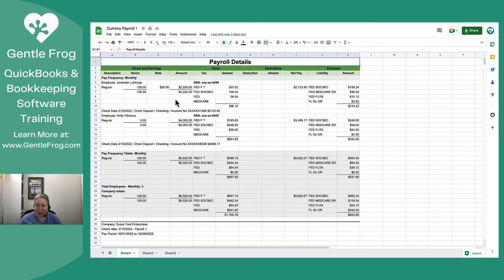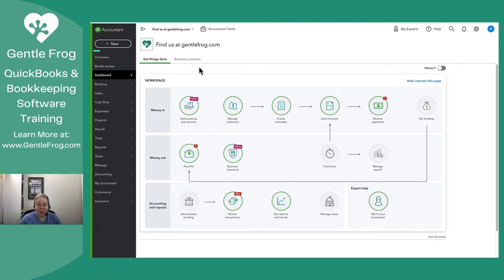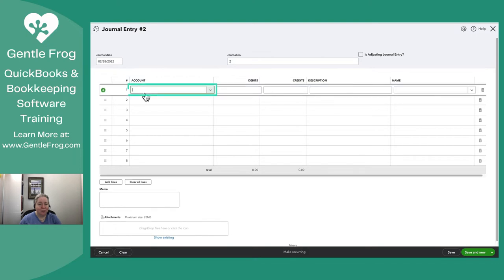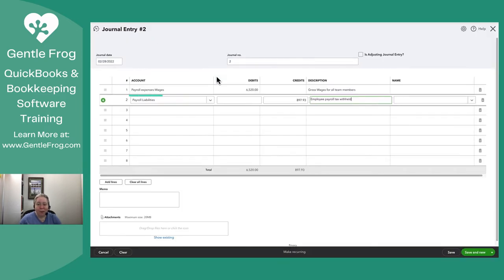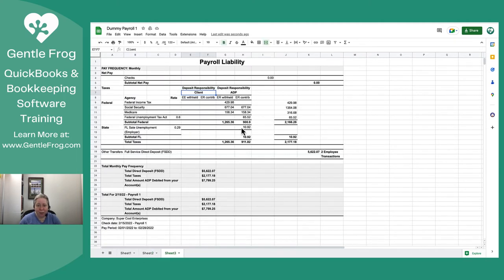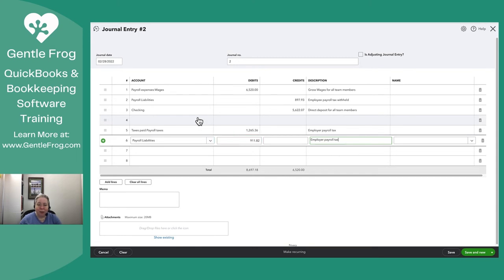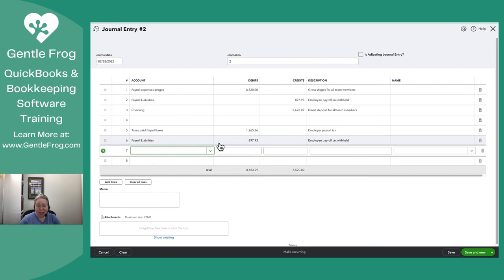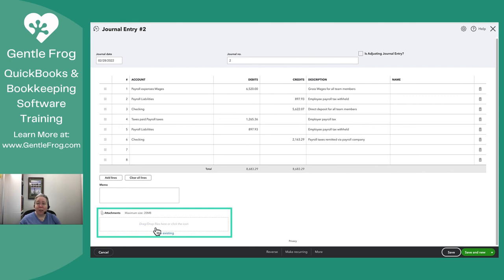Recording Payroll from ADP into QuickBooks Online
In this video, I'll show you how to manually enter Payroll data from ADP into QuickBooks Online.

There are several different ways you can do this, I'll be showing you the method I prefer to use.

Timestamps
00:00 - Intro
00:55 - Example Payroll Summary
01:29 - Payroll Liabilities
01:54 - Payroll Liability broken out
02:53 - Making a journal entry
03:55 - Entering gross wages
04:52 - Entering payroll liabilities
06:44 - Recording direct deposit
08:18 - Payroll taxes
08:46 - Entering employer payroll taxes
09:50 - Entering employee payroll taxes
12:08 - Overview of the journal entry
12:56 - Recording remitted taxes
13:26 - Payroll company fee
13:39 - Attach payroll report
14:12 - Outro